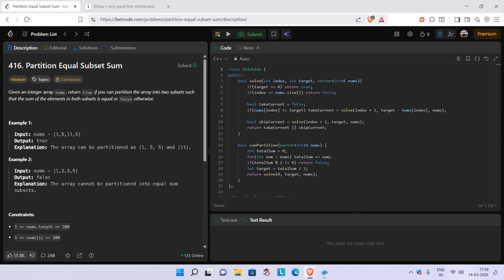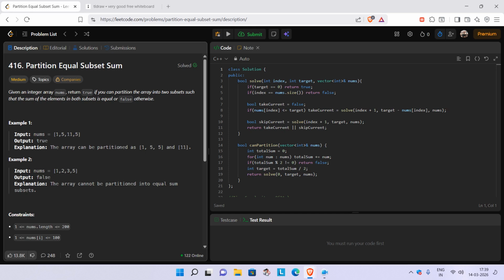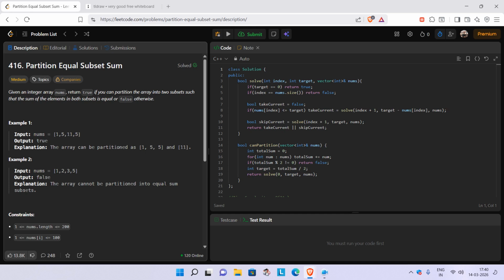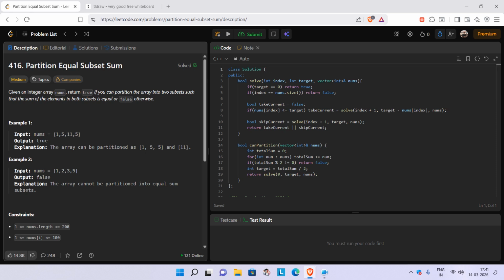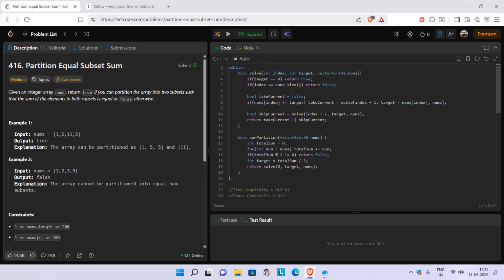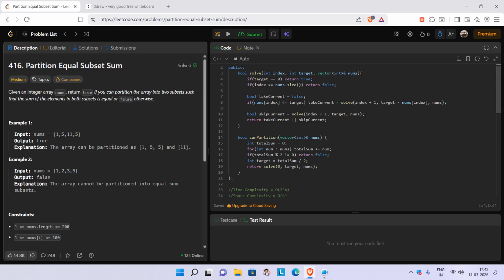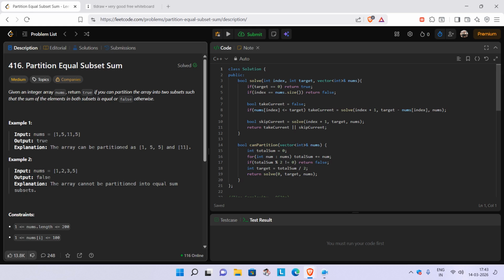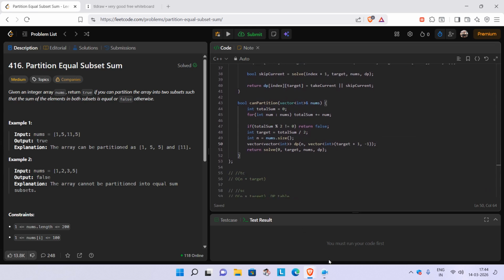Leetcode 416. Partition Equal Subset Sum